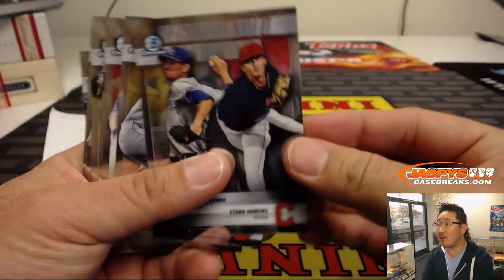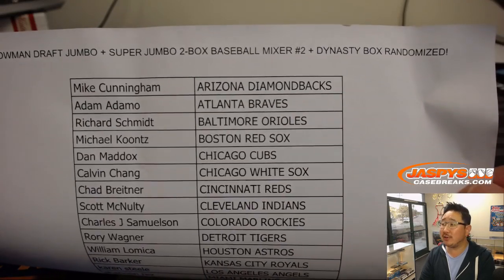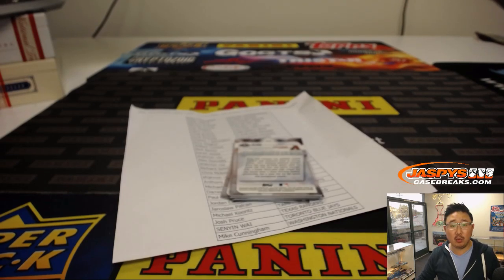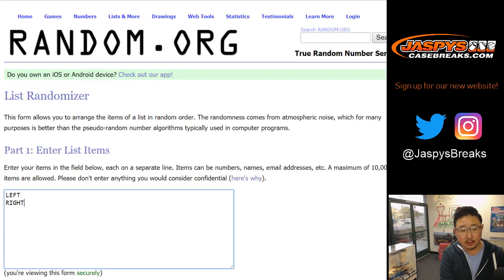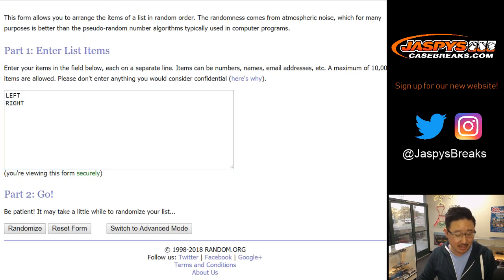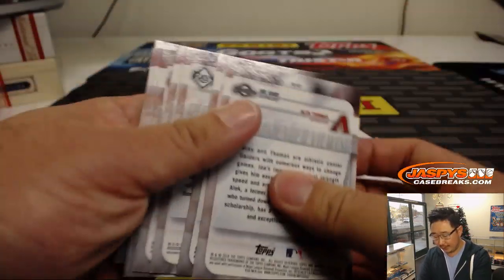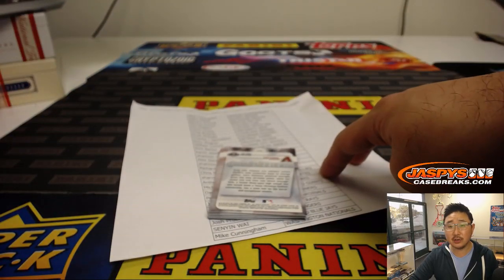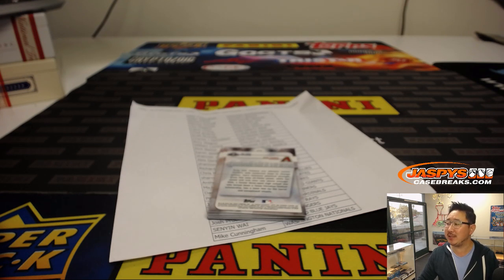RANDOMIZER || Sa, 12/22/18 || 2Box RT || 2018 Bowman Draft Baseball Mixer #2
LEFT/RIGHT randomizer.